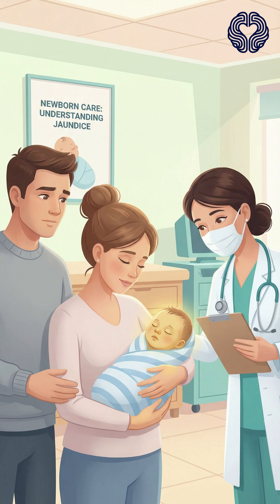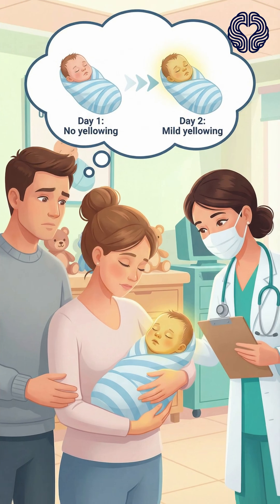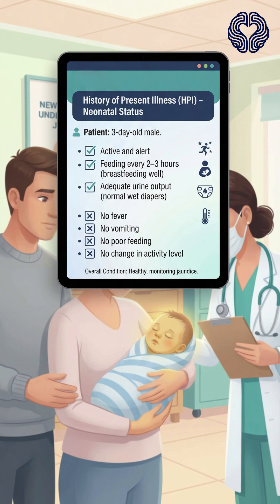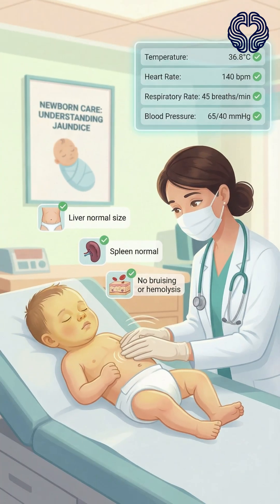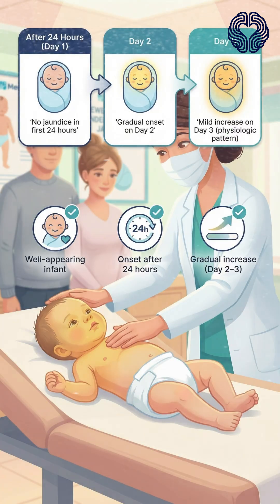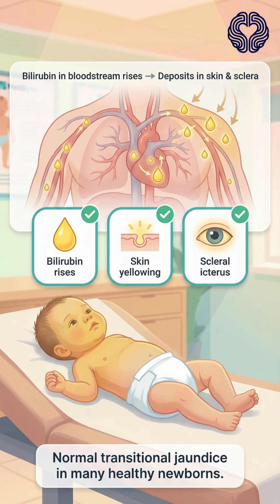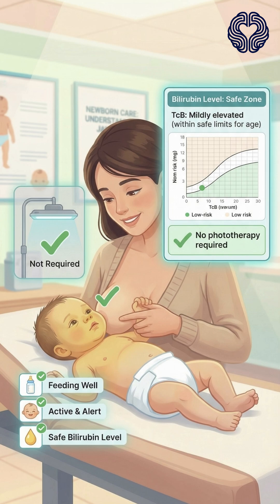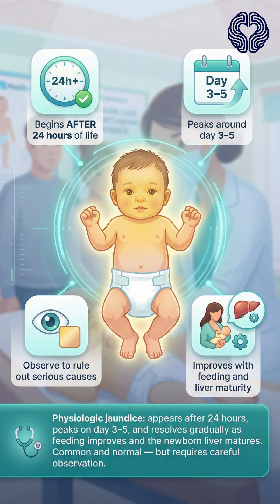Newborn Yellowing on Day 2–3? Understanding Physiologic Jaundice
Small bytes, big learning.
In today’s MedByte clinical case, a 3-day-old newborn boy is brought to the clinic for yellowing of the skin and eyes. His exam, feeding pattern, and bilirubin levels reveal a classic example of physiologic neonatal jaundice — the most common and normal type of jaundice in newborns.
What you’ll learn:
✔ How physiologic jaundice typically appears after 24 hours of life
✔ Why bilirubin rises in healthy newborns
✔ How cephalocaudal jaundice progression looks on exam
✔ Understanding transcutaneous bilirubin (TcB) levels
✔ When phototherapy is not required
✔ Red flag symptoms every parent and clinician should watch for
Perfect for medical students, interns, pediatric nurses, and new parents who want fast, clear medical breakdowns.

MedByte — Small bytes, big learning.